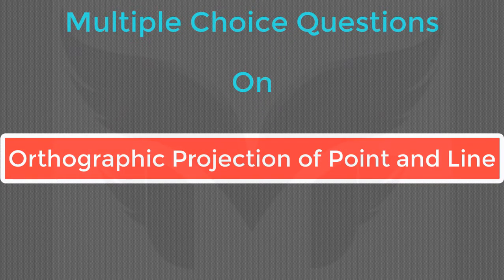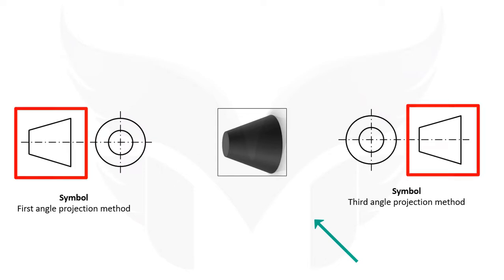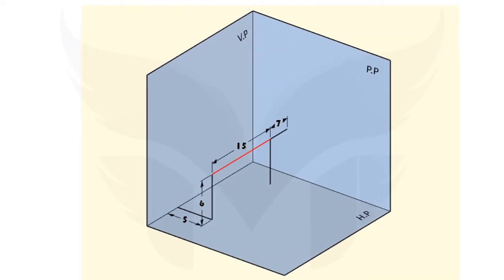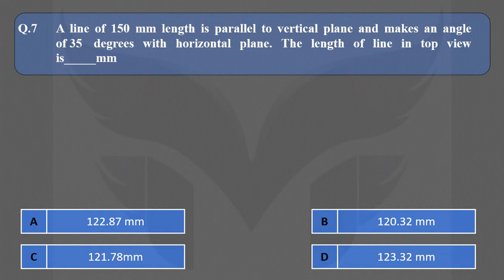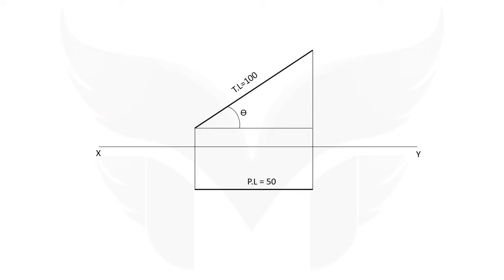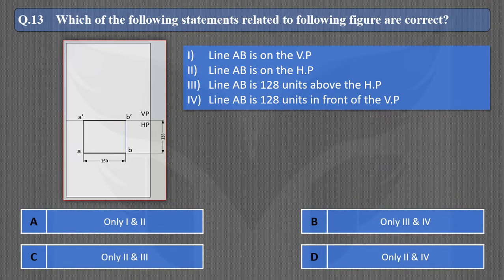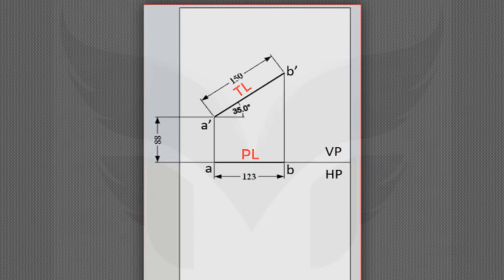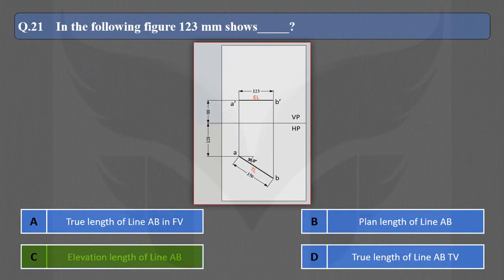MCQs On Engineering Drawing ( Part -III ) Orthographic Projection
Dear learners in this video 21 MCQs on the orthographic projections of line are discussed along with an explanation of every answer. This will definitely help you to check your understanding of this topic. And also if you are about to appear for an exam on the engineering drawing,  then this is for you.